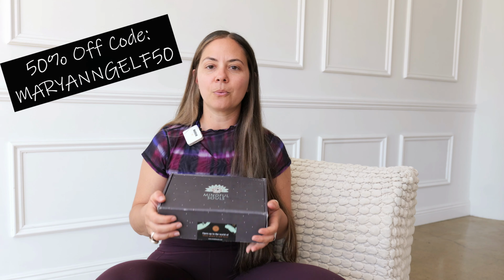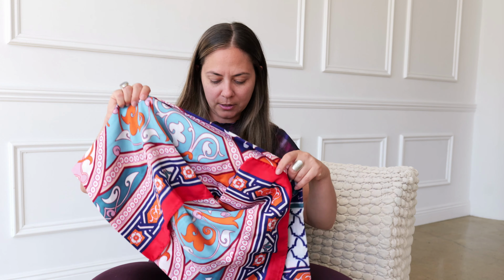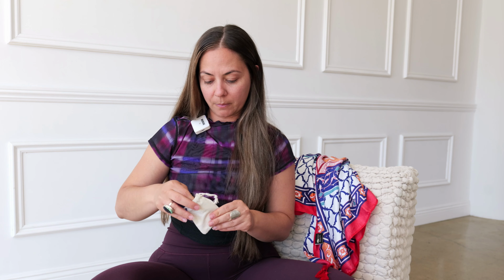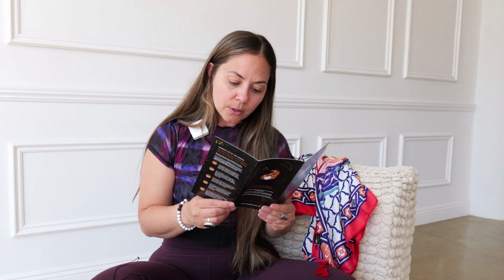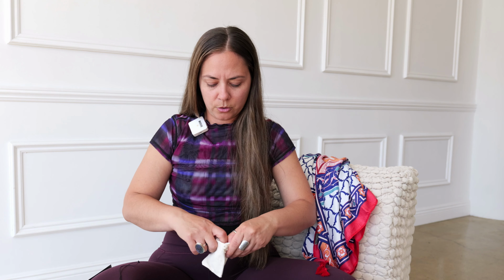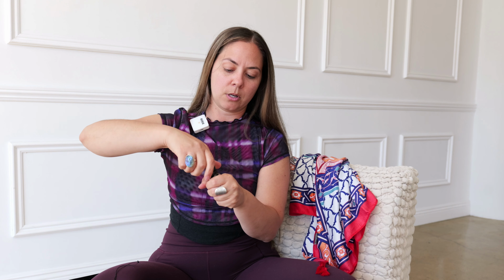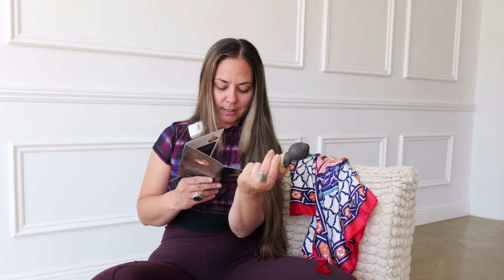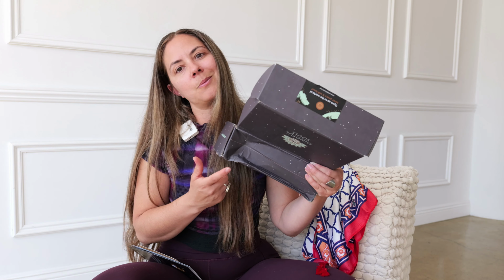Mindful Souls Unboxing with MaryAnngeline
I am so excited to share this unboxing video of the Mindful Souls subscription box! I was thoroughly surprised at how much I enjoyed the products!

Upcoming Yoga Teacher Training
200 hr Yoga Teacher Training | July 2025